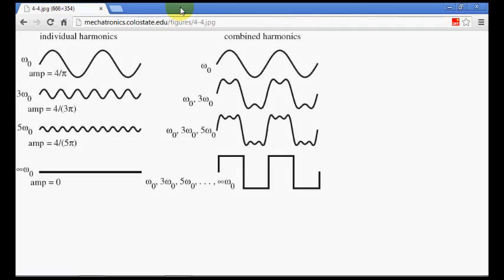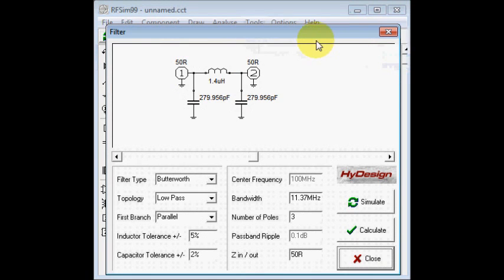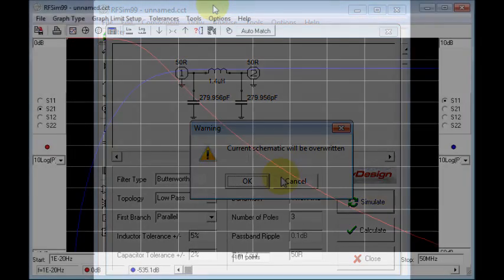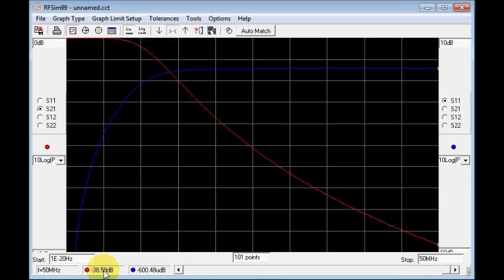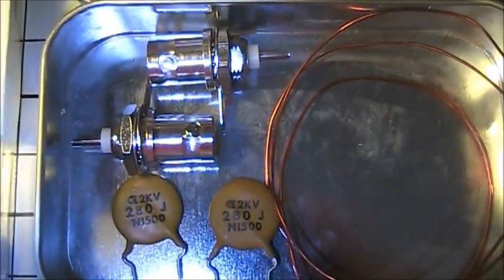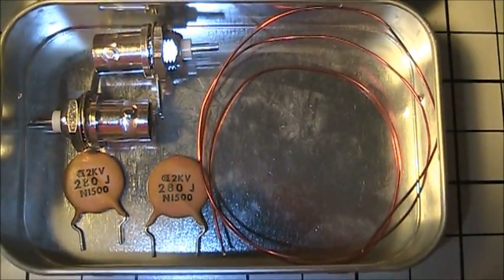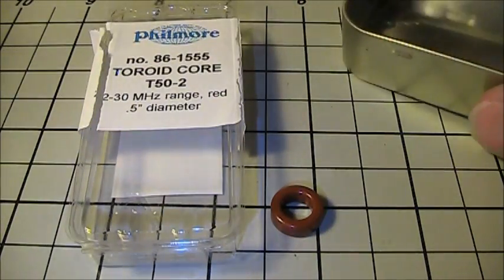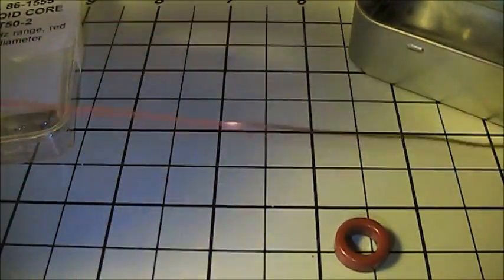Low Pass Filter in an Altoids Tin for FlexRadio 10 MHz External Frequency Reference (CC)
Step-by step Low pass filter theory, design and construction.
For enhanced frequency stability, the FlexRadio 1500 and 5000 transceivers require a 10 MHz sine wave external frequency reference as they use a bridge rectifier as a frequency doubler.  A low pass filter can convert my GPS disciplined 10 MHz frequency reference square wave to a sine wave by filtering out the harmonics of the 10 MHz fundamental frequency.  I used RFSim99 software to design this 3 pole Butterworth low pass filter.  The RFSim99 simulation model yielded a frequency response curve with 1.7 dB loss at 10 MHz and 30 dB attenuation at the 30 MHz third harmonic.  The filter was built into Altoids box.  The 1.4 µH inductor is 17 turns of 22 AWG (0.8mm) magnet wire on a T50-2 toroid core. (See a toroid turns calculator The filter's actual frequency response measured with a MiniVNA Pro corresponds with that predicted by the RFSim99 model.  My FlexRadio 1500 now works with this GPS disciplined frequency reference.
00:00  Introduction
00:30  Low pass filter theory
00:55  Low pass filter design
03:00  Parts required
03:52  Preparing and drilling the enclosure
05:50  Mounting the BNC connectors
07:40  Winding the toroid inductor
10:40  Soldering the components